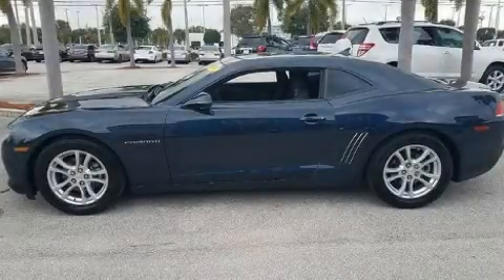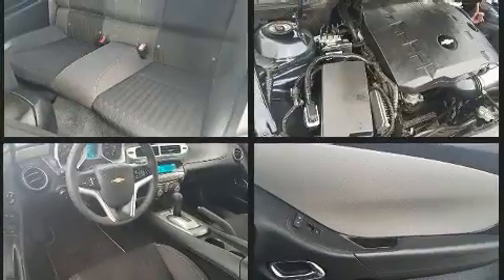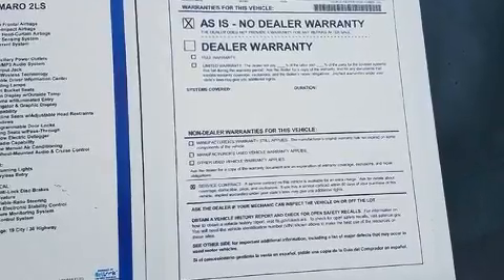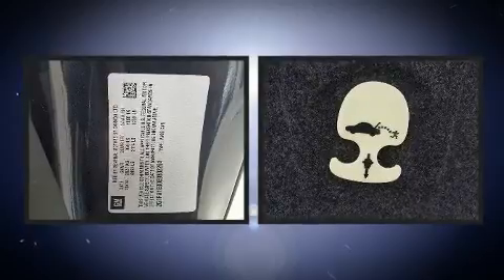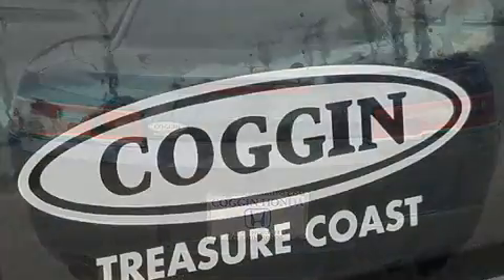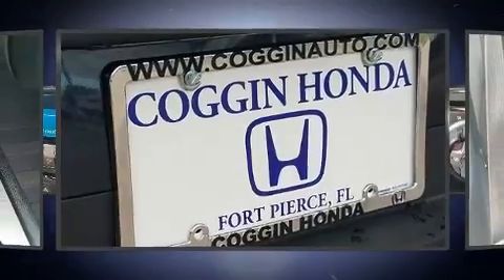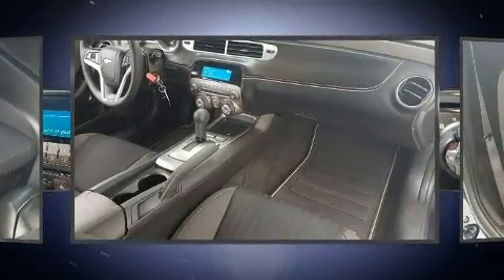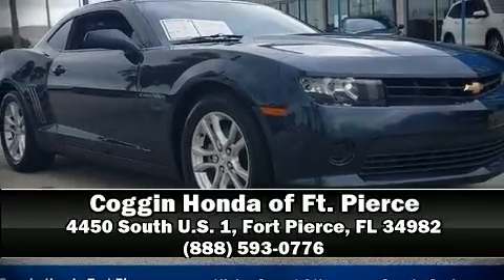2014 Chevrolet Camaro LS w/2LS in Fort Pierce, FL 34982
4450 South U.S. 1

Come test drive this 2014 Chevrolet Camaro. With fewer than 50,000 miles on the odometer, this vehicle rocks its class with 6-cylinder efficiency and distinctive styling! Chevrolet made sure to keep road-handling and sportiness at the top of it's priority list. A 3.6 liter V-6 engine pairs with a sophisticated 6 speed automatic transmission, and for added security, dynamic Stability Control supplements the drivetrain. Chevrolet infused the interior with top shelf amenities, such as: delay-off headlights, a tachometer, a trip computer, front bucket seats, tilt steering wheel, cruise control, and power front seats. Premium sound drives 6 speakers, providing you and your passengers a sensational audio experience. Take assurance in side curtain airbags, providing head protection in the event of a severe collision. It also arrives with a Carfax history report, indicating just one previous owner. We pride ourselves on providing excellent customer service. Stop by our dealership or give us a call for more information.